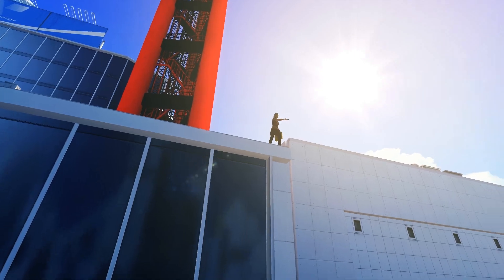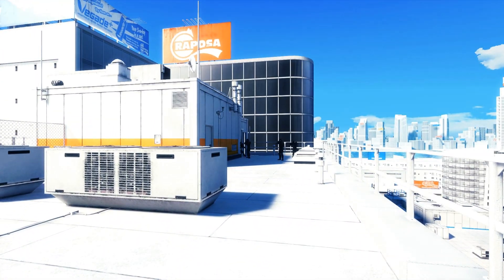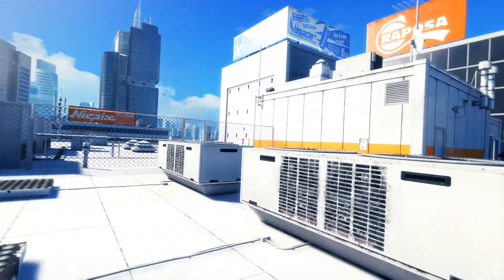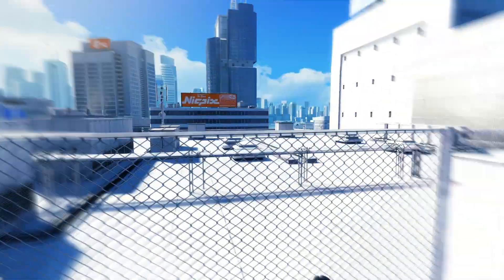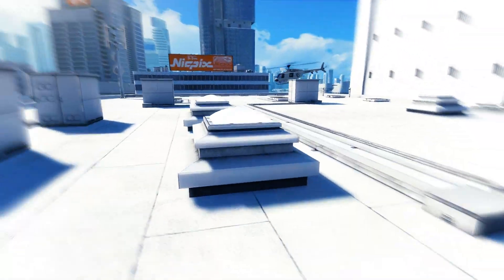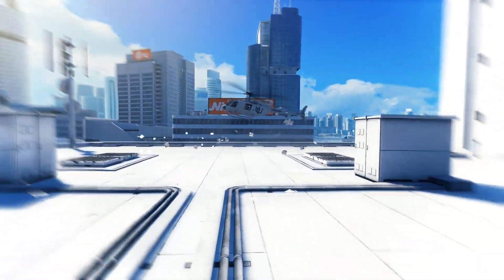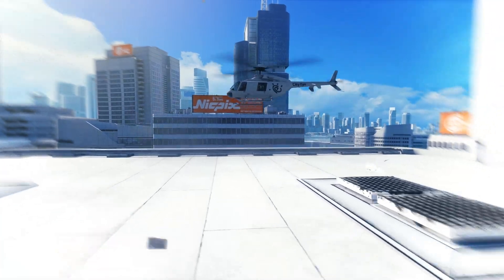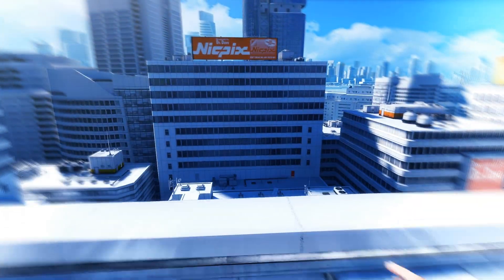Mirror's Edge - Level 1 (1080p)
An example of the excellent first level of Mirror's Edge.